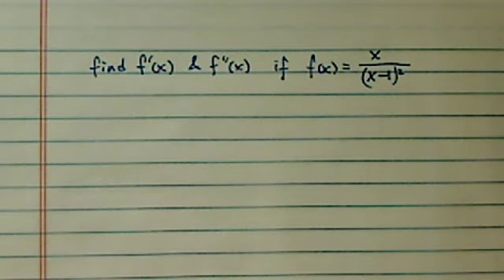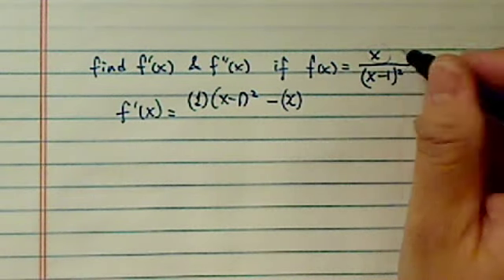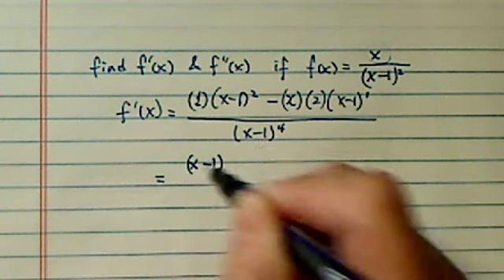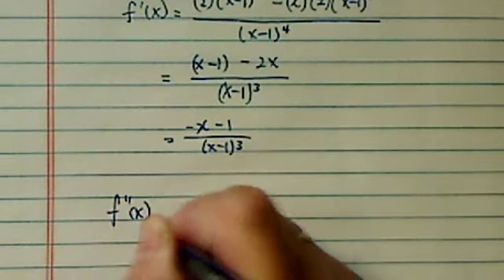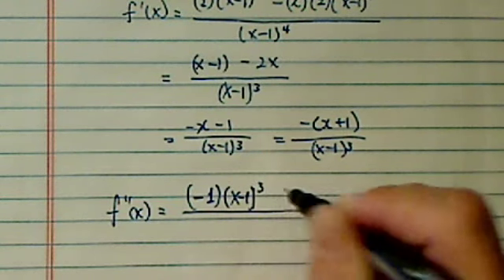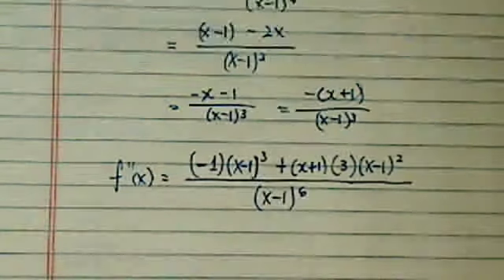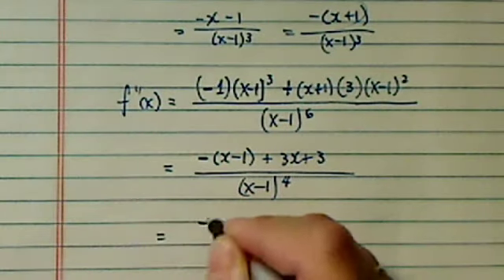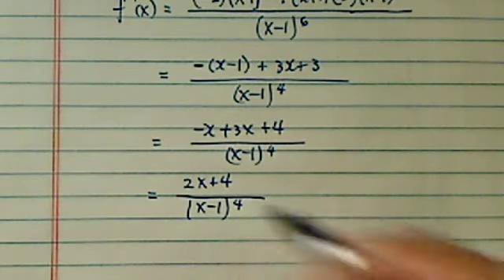HOW TO USE THE QUOTIENT RULE | Calculus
Find f'(x) and f''(x) if f(x) = x/(x-1)²